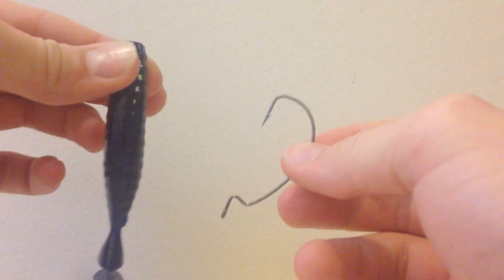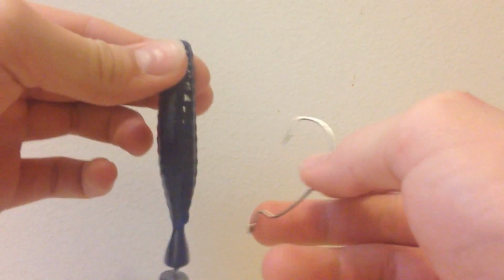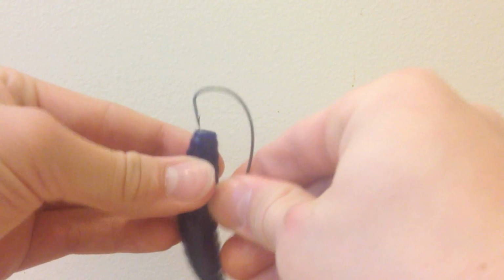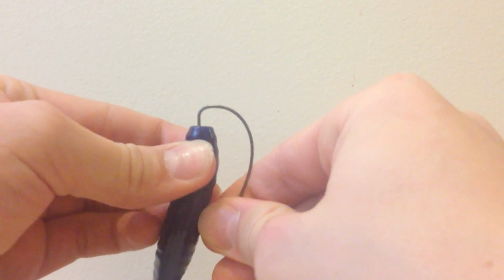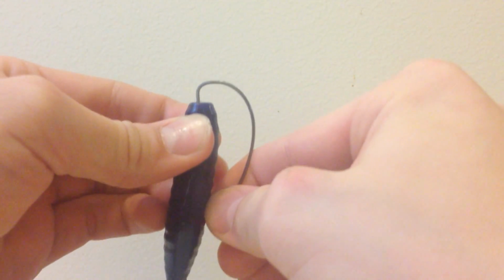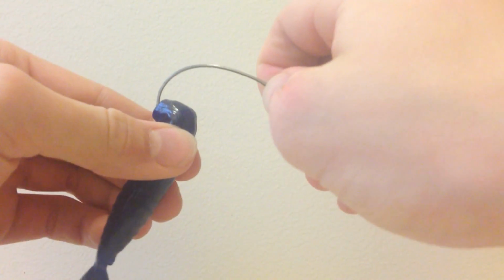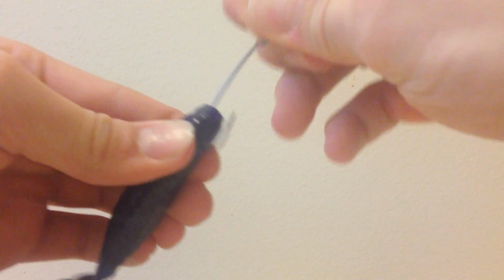How to rig a plastic worm with an offset round bend and extra wide-gap worm hooks.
How to put a hook in a worm. Both Extra wide-gaps and offset round bend and the difference in when to use one over the other.

When to use an offset round bend- With thin baits such as finesse worms, trick worms, small creature baits, and baby brush hogs.

When to use an Extra wide-gap(EWG)- with larger thicker baits like hollow body swimbaits, soft plastic frogs, big craws, and tubes.